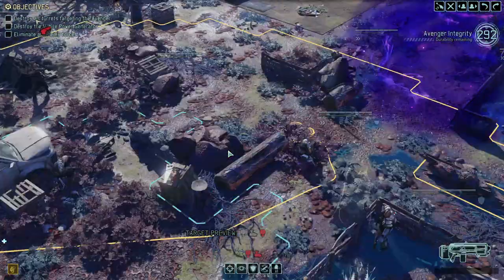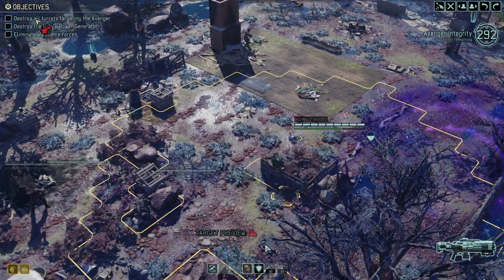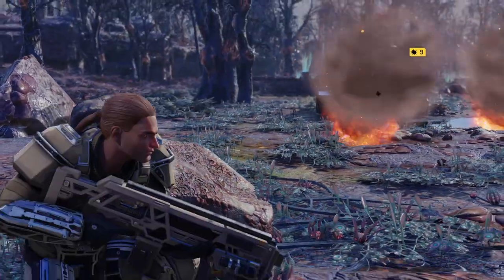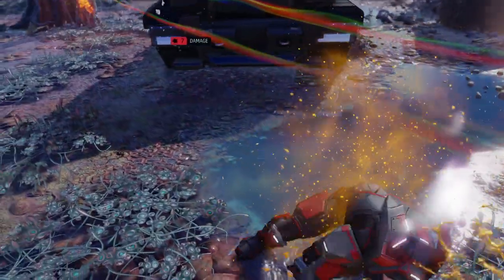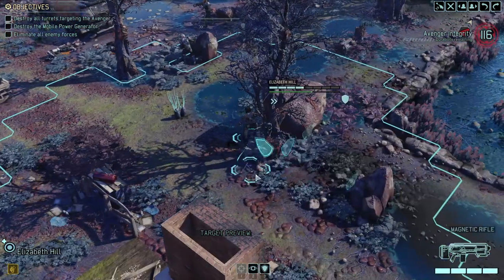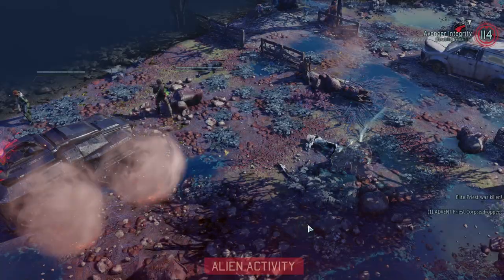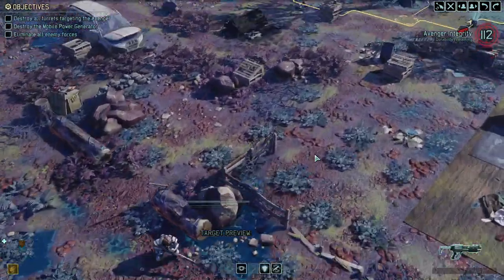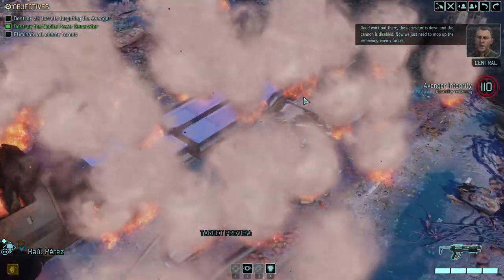(02) Xcom2 Saving your Disaster Campaign The Advent Lockdown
SAVING YOUR DISASTER CAMPAIGN - THE ADVENT LOCKDOWN:

It is time for another saving your disaster campaigns in xcom2. This time, one of our fellow viewers has send me his failed Legendary / Ironman run, which is already in the end-game. Despite his best effort, some prioritization decisions brought him into a difficult decision, where he is facing the highest ranking aliens with very limited resources, weapons that are not up-to-date and no significant armor. Worse even, the doom timer ticks down ...

Is this campaign savable? Can we bring it back on track?